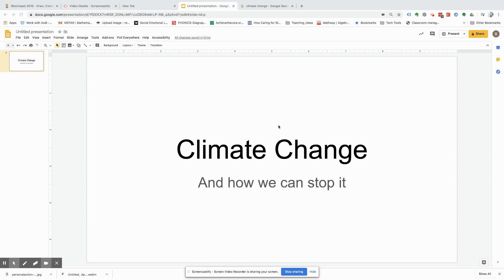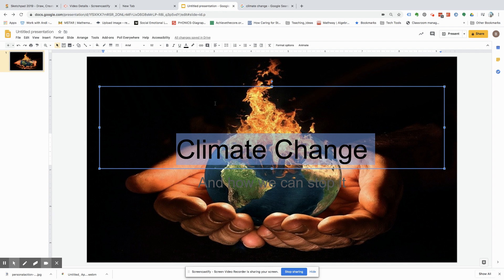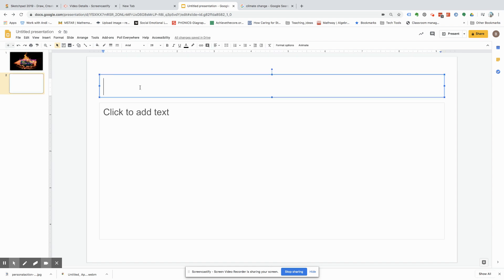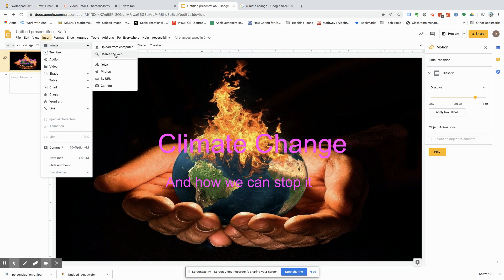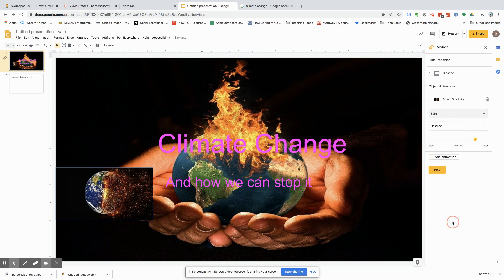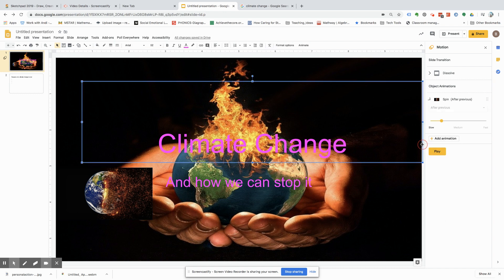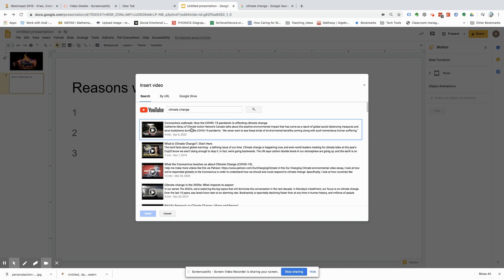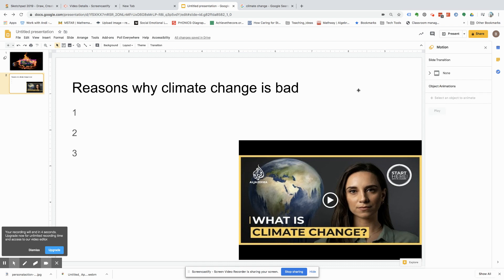Tips for Kids by Kids: How to Make your Google Slides Dynamic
In this video, we're going to show you how to make your Google slides dynamic so that they look better and more interactive.

Google slides are a great way to present your information to a group or to share your ideas with a friend. In this video, we'll show you how to make your slides look better and more interactive by adding in animation and sound effects. After watching this video, you'll be able to make your Google slides look amazing and help you communicate your ideas to a wider audience!
Learn how to make your google slides from other kids who are using Google Slides. Google slides tips to make your presentation dynamic.  Learn how to transform your slide deck for transitions, backgrounds, and videos.